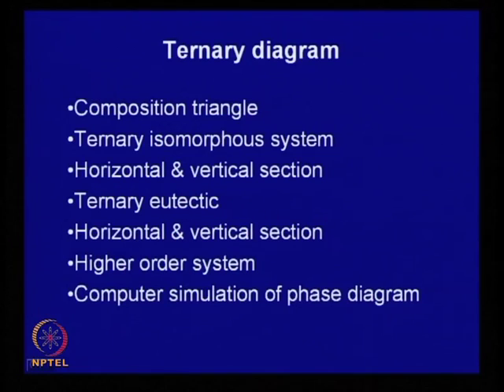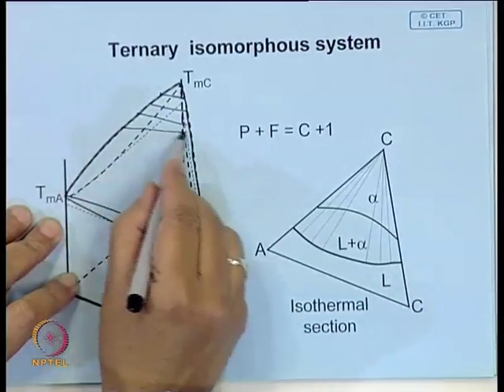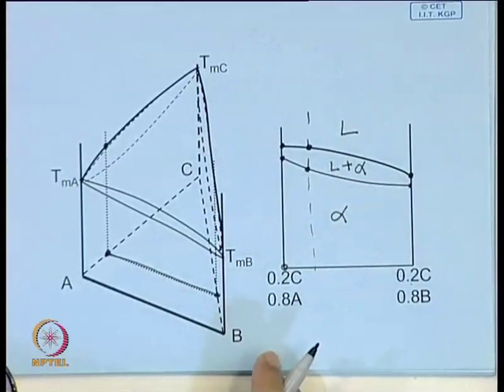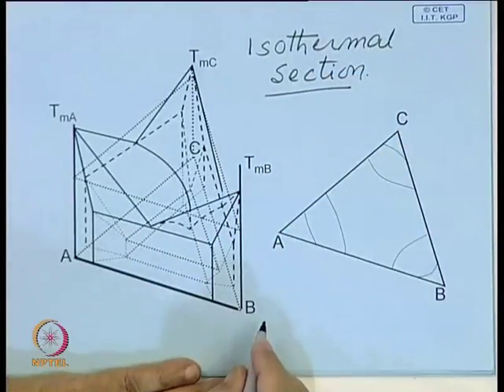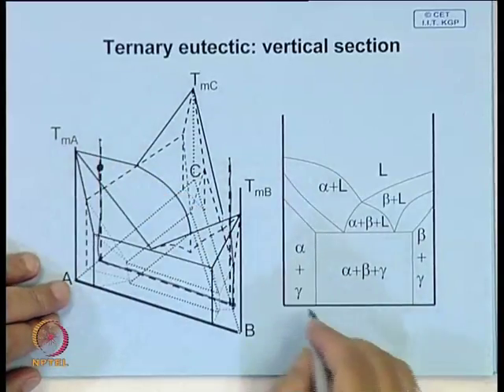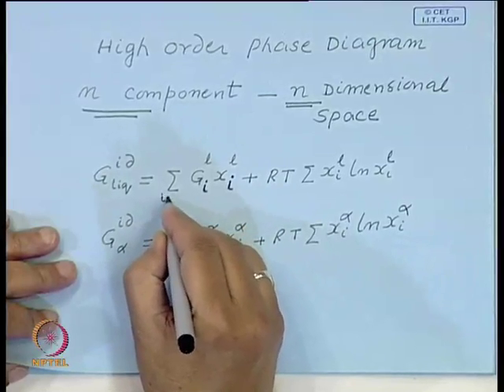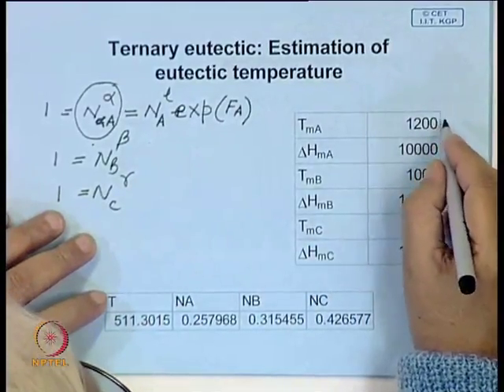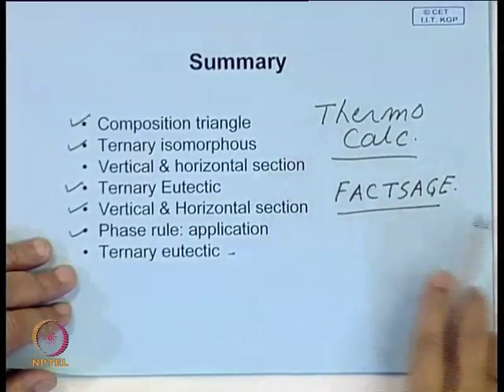Mod-01 Lec-25 Ternary Phase Diagram